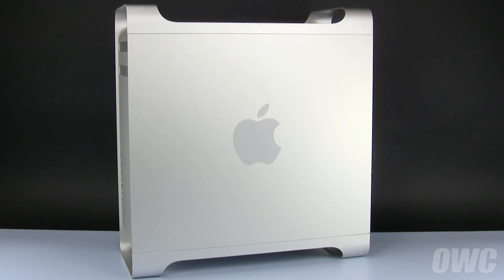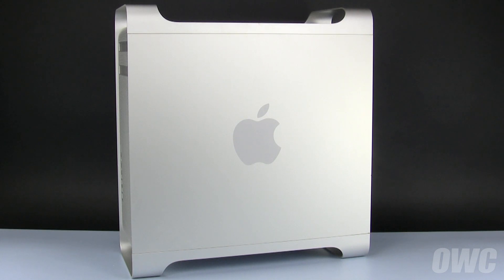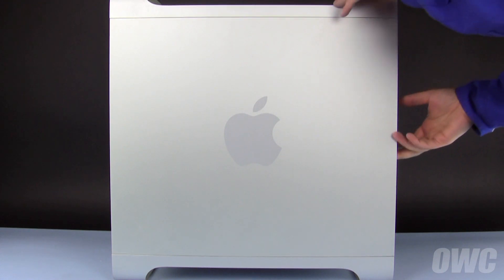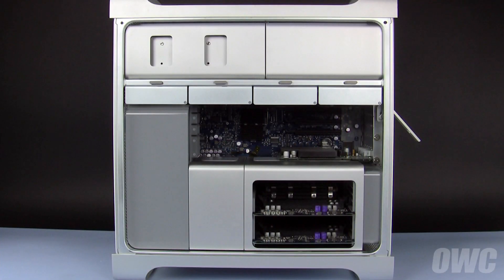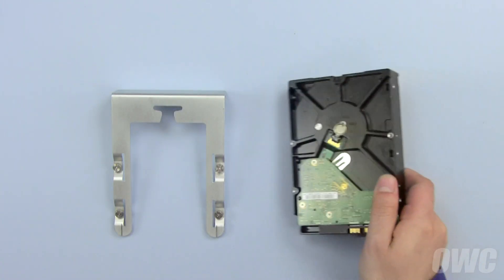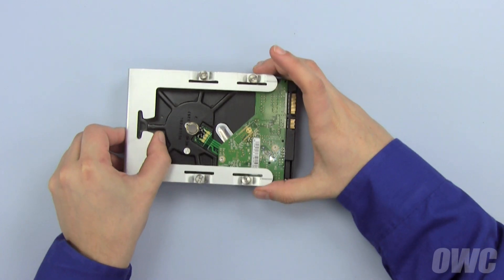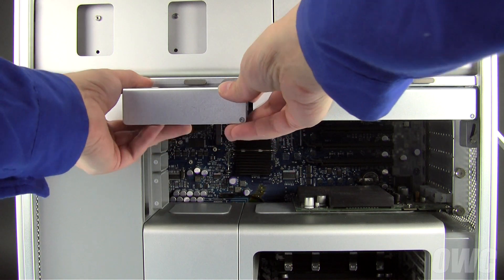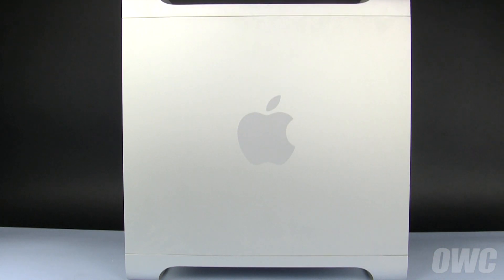Mac Pro (Pre-2008) Hard Drive Installation Video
OWC's step-by-step video of how to install a hard drive in an Apple Mac Pro (Pre-2008). Model ID: MacPro1,1 or MacPro2,1.